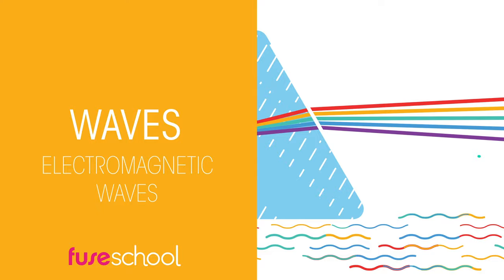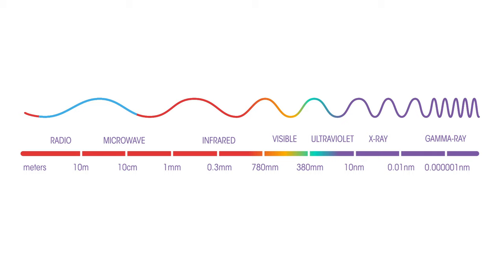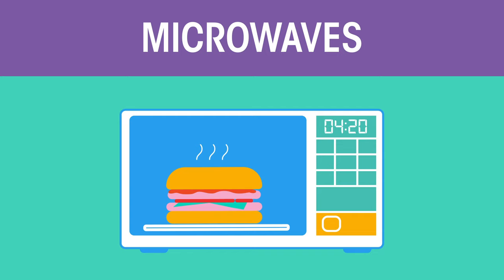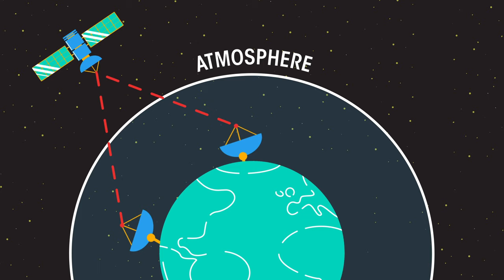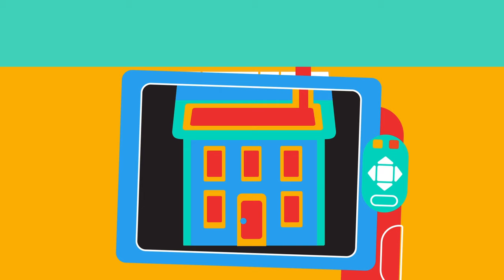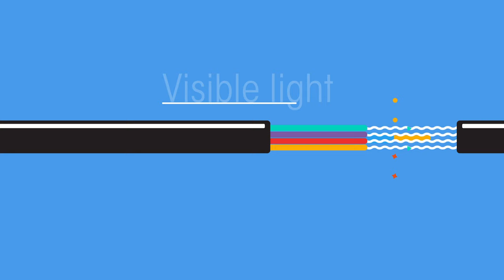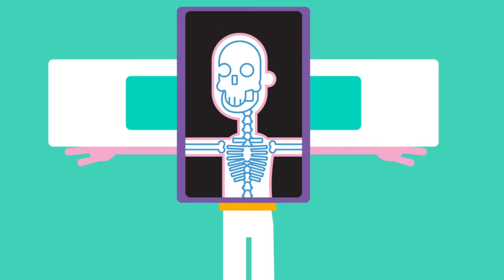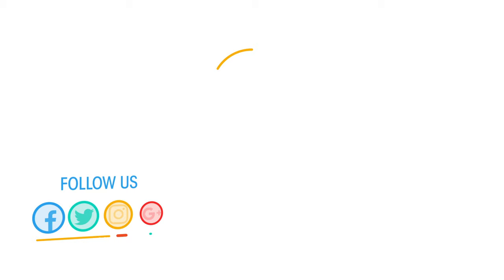Electromagnetic Waves | Electricity | Physics | FuseSchool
You may never have heard of the electromagnetic spectrum, but you would have heard of many parts of it and use them daily.

They are all electromagnetic transverse waves that travel at the speed of light. This speed is hard to imagine, but think of it this way: light can travel 8 complete circuits of the earth in one second.

Let's take a quick trip along the spectrum…

CREDITS
Animation & Design: Bing Rijper
Narration: Dale Bennett
Script: Bethan Parry and Alistair Haynes